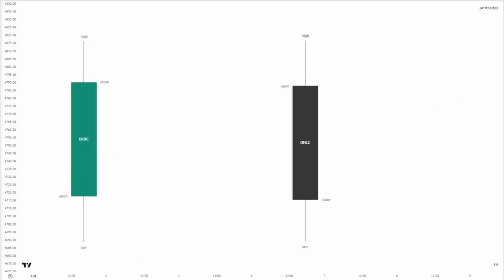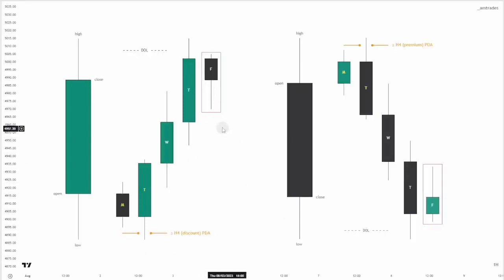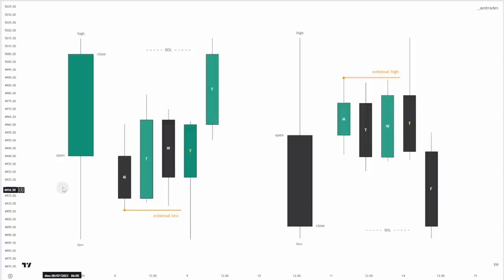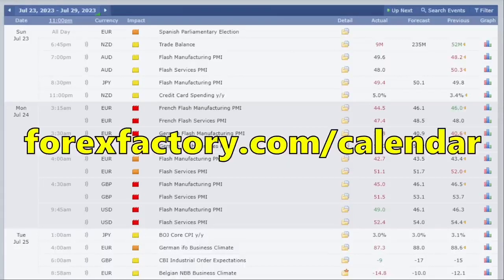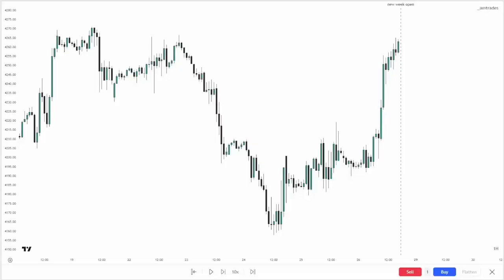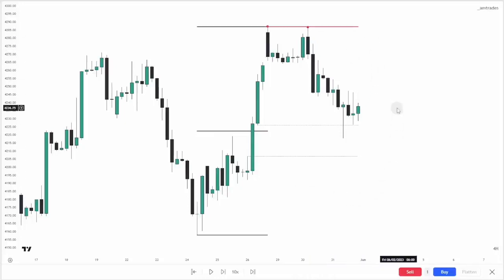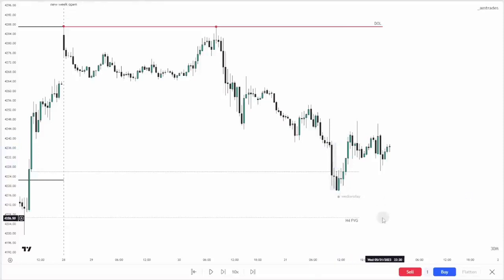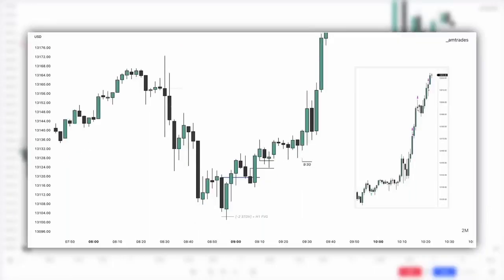Using ICT Weekly Profile Protocols for Daily Bias (Simplified)